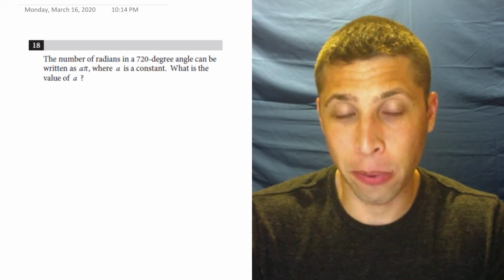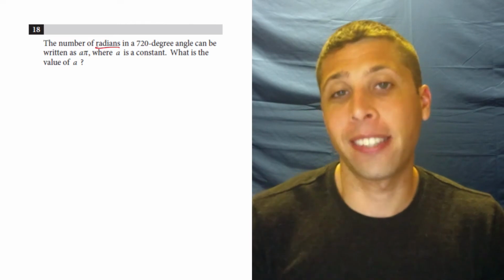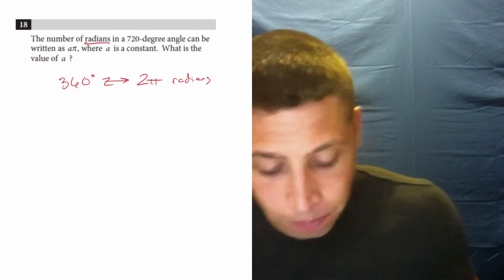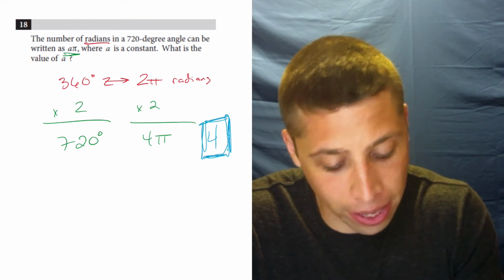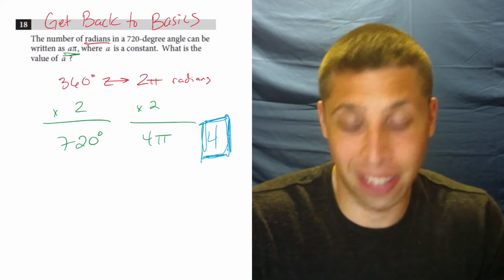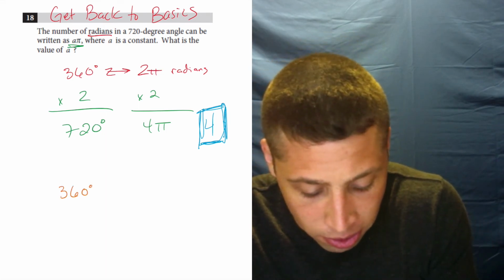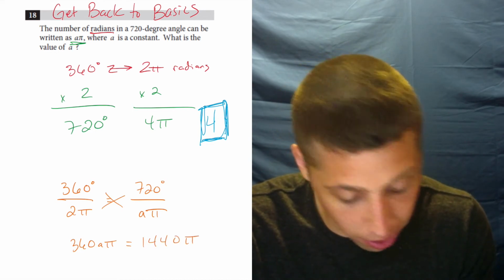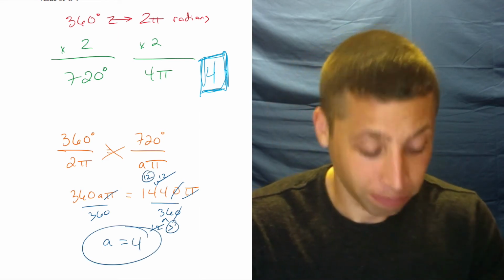SAT Test 7, Section 3, Question 18